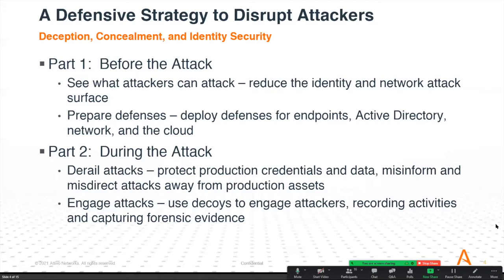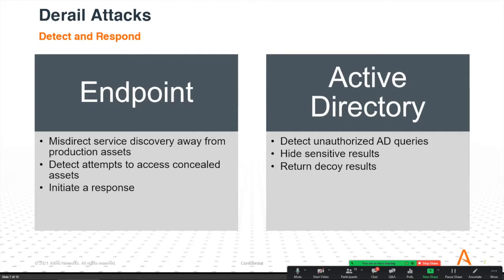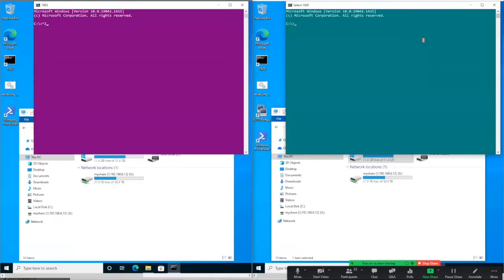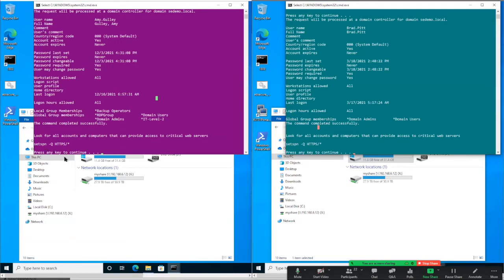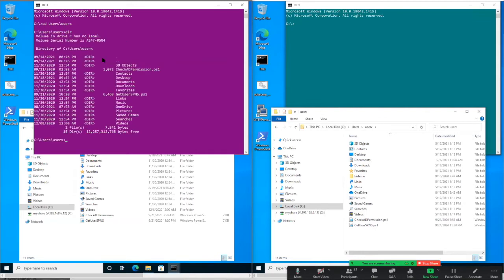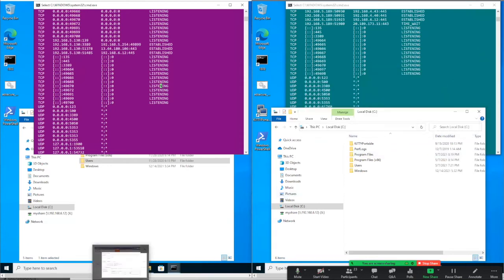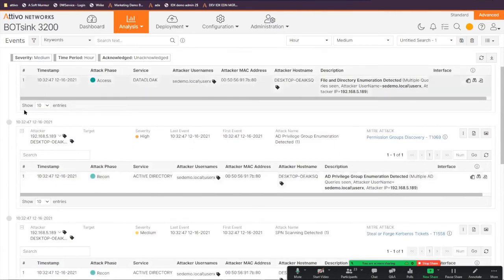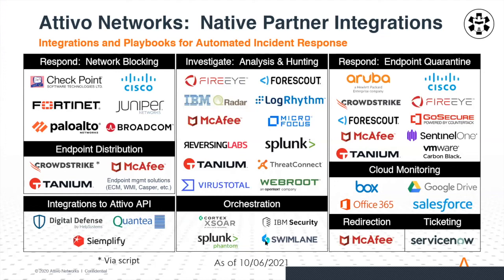Disrupting the Attacker’s Toolkit – Detect, Hide and Deny, Engage ( Part 2 )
Attackers are increasingly targeting enterprise identities to impersonate users, allowing them to evade defenses, elevate privileges, acquire targets, and compromise them.

Watch this boot camp webinar series to understand and learn how to detect an attack early in the process, derail and misdirect an attacker’s next move, and gather forensic information for a stronger defense.

• Derail Attacks – Detect and Respond
See how deception and concealment technologies misinform and misdirect attacks with decoy objects and credentials, derailing their activities while providing early warning.

• Engage Attackers – Gather Threat Intelligence
Learn how full OS decoys engage attackers and record their activities, capturing forensic data to create threat intelligence and strengthen defenses.